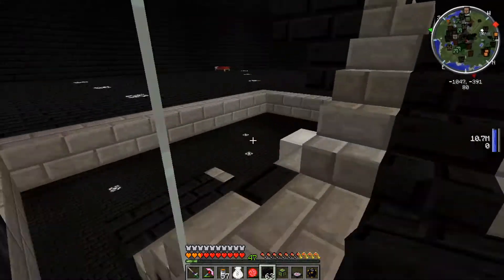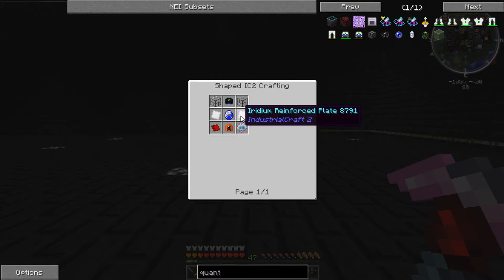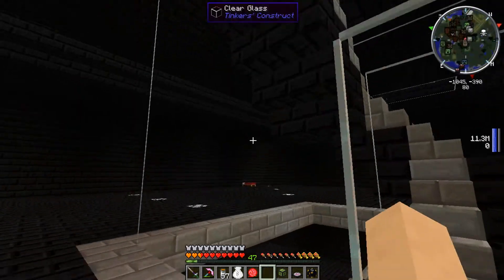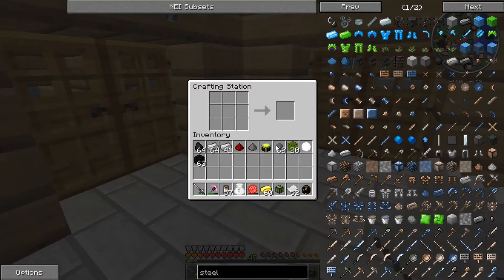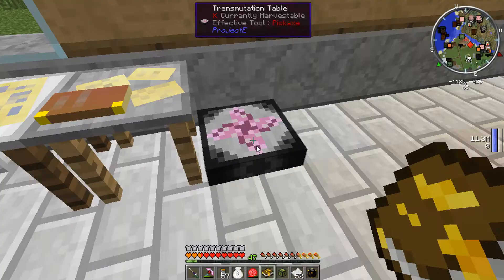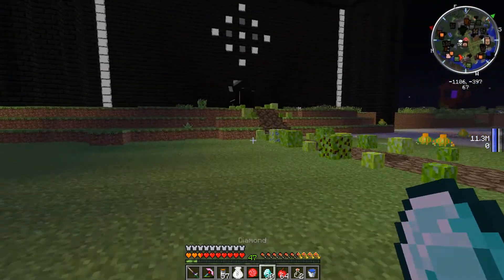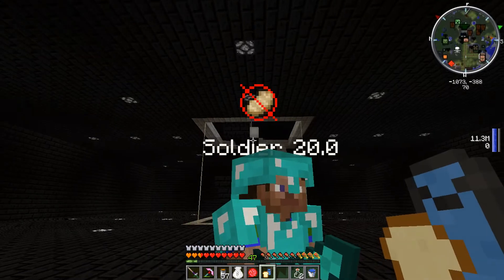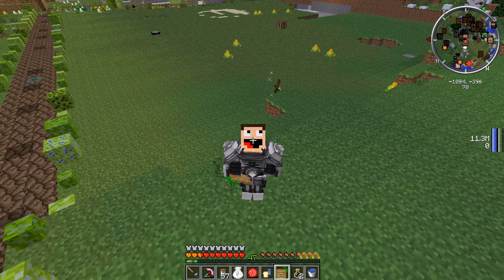Follow Me, Soldier! - Resonant Rise #38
Resonant Rise 3 is a new modpack available from the AT launcher. I'm playing the "mainline" collection of mods.

Remember to slap that LIKE button if you enjoyed it!